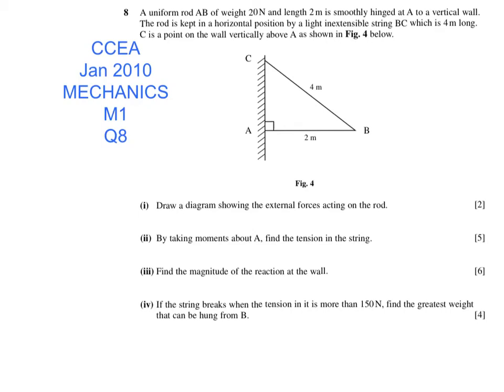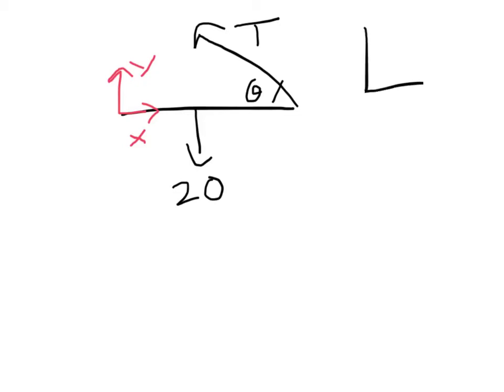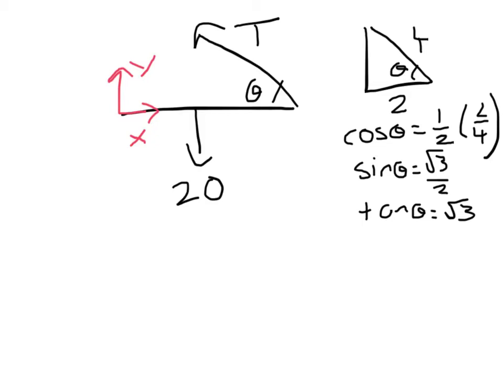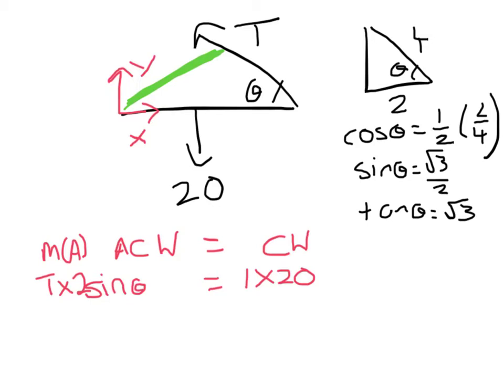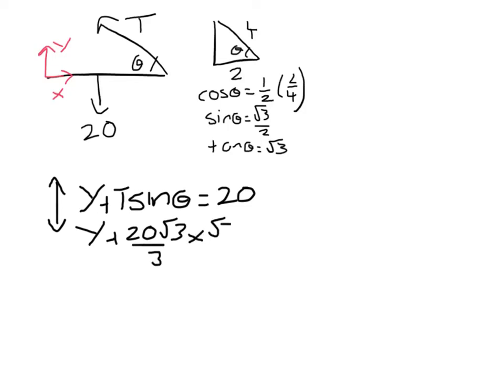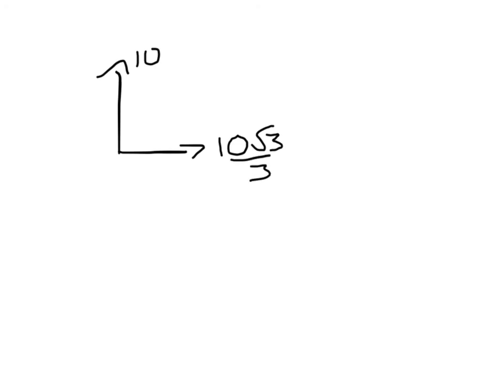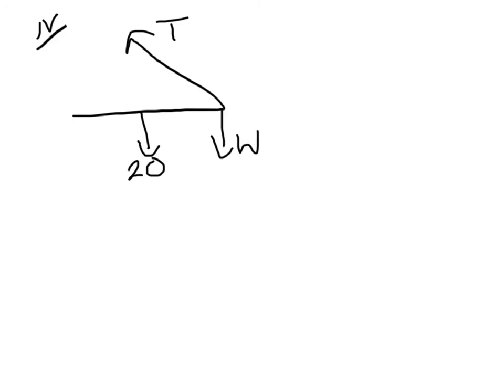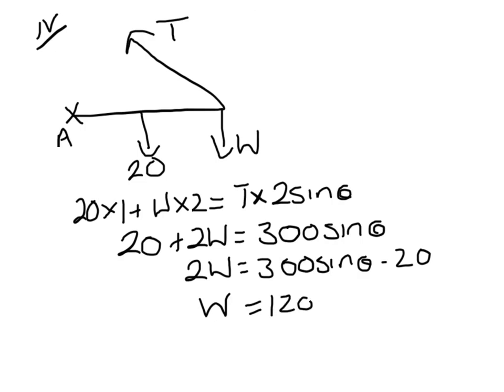CCEA M1 Jan 2010 Q8(moments)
M1 Jan 2010 Q8(moments)